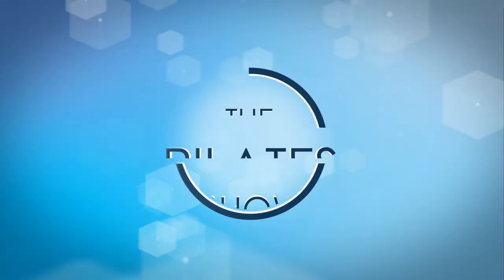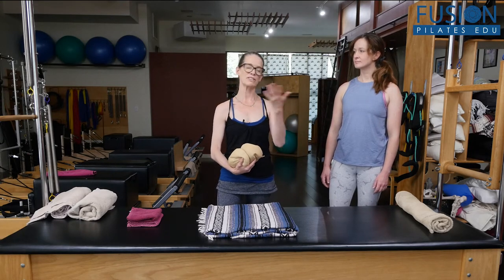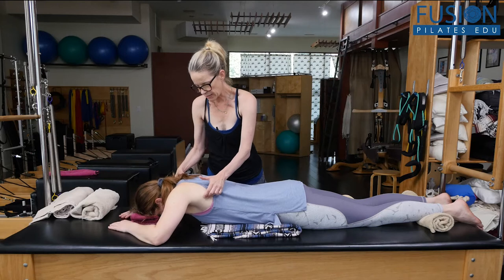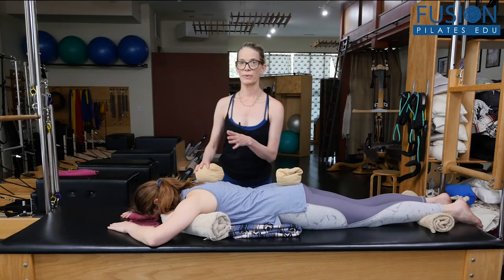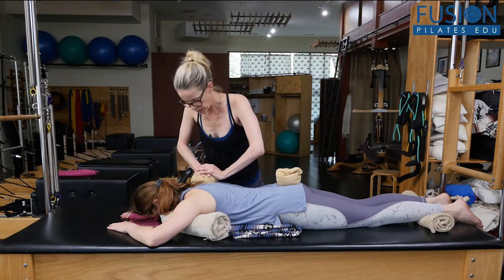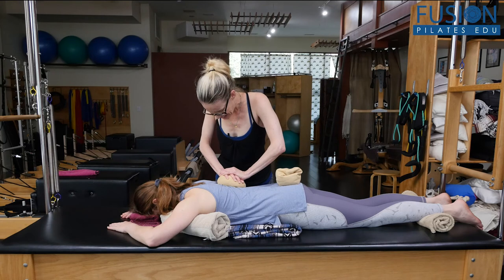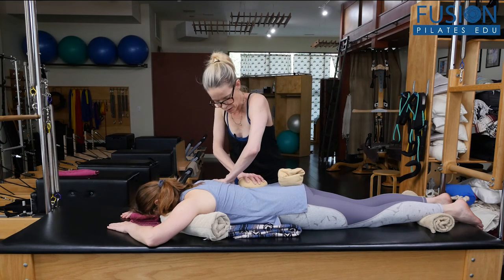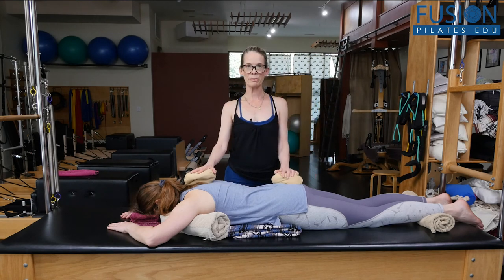Fascial Release Protocol